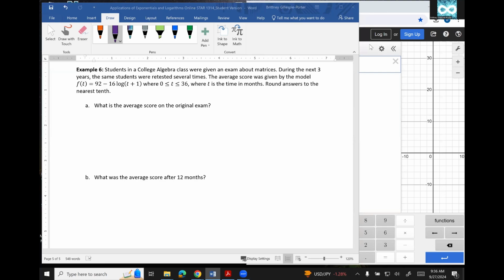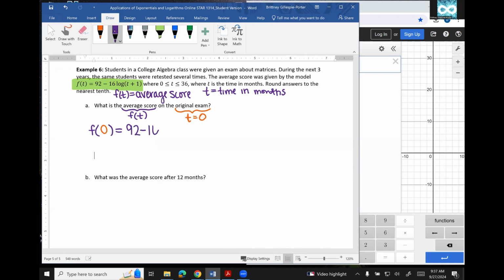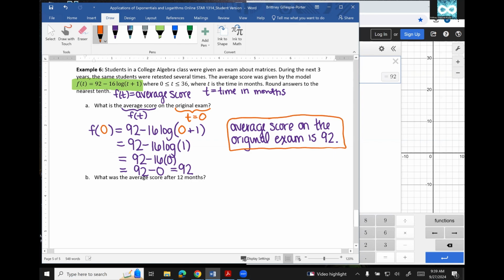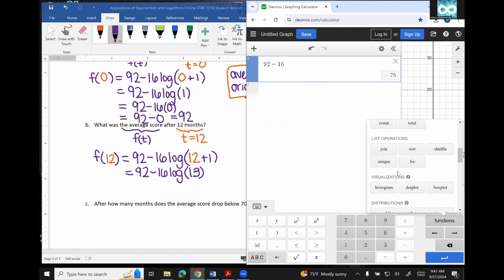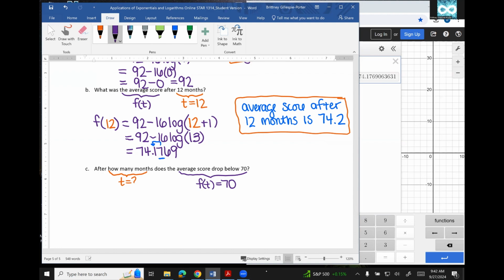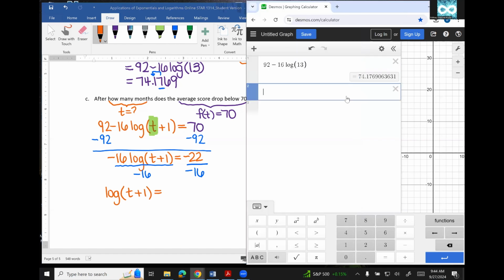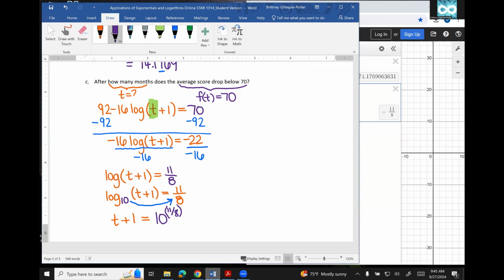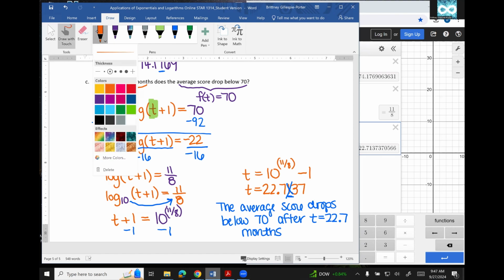Applications of Exponential and Logarithmic Functions: Predict Future Scores Given a Logarithm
Given a logarithmic function based on time, we predict future values for given time values and also find how long it takes to achieve a given score.